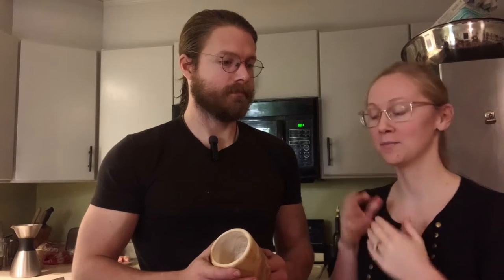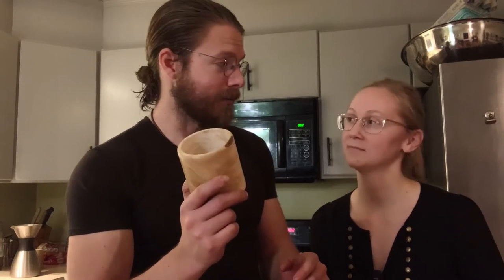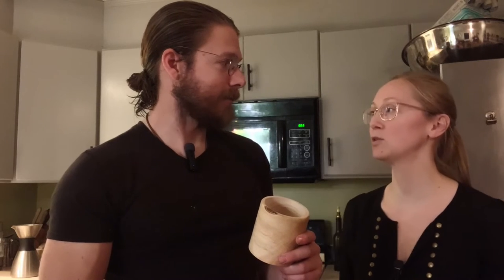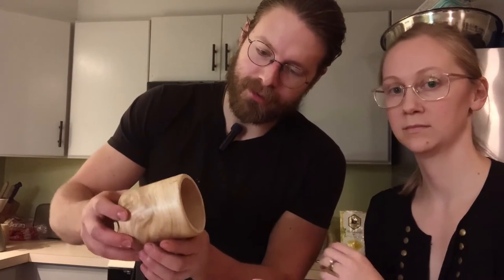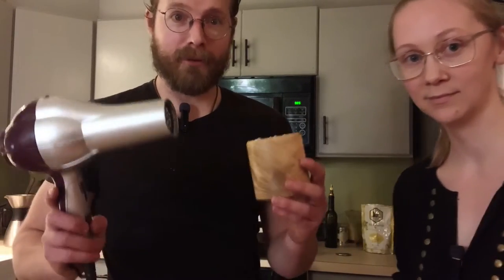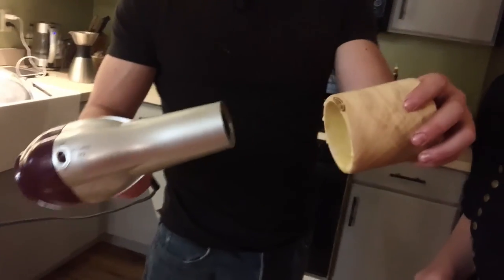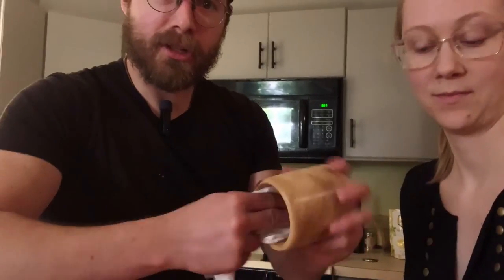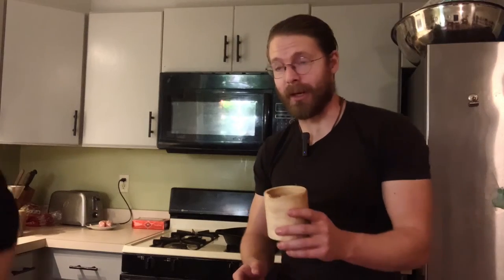How to coat wooden cups with beeswax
Enger Grove now sells wooden cups! These cups are made from Elm. The exterior finish is Odie's Oil and the interior is lined with beeswax. Why beeswax? Wooden cups need a finish that is water-resistant, non-toxic, and flavorless--not an easy combo! We experimented with many finishes before landing on beeswax.

Eventually, the beeswax finish may start to fade or wear off. You will notice the interior looking "chalky" and losing its shine. Each of our cups comes with a small jar of extra beeswax. If you have purchased one of our cups, this demonstration shows how you can re-finish it.

These mugs are for cold beverages only. Do not put in microwave or dishwasher. And only wash with a thorough rinsing, lightly wiping with a cloth if necessary.